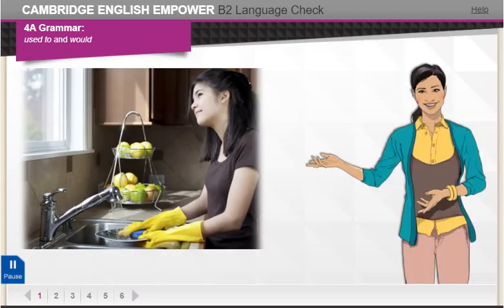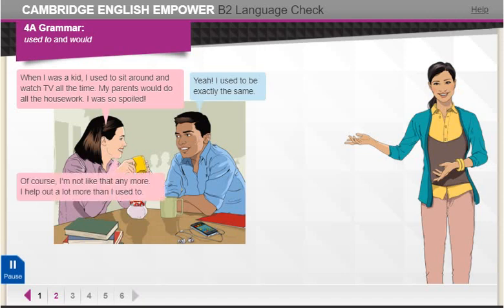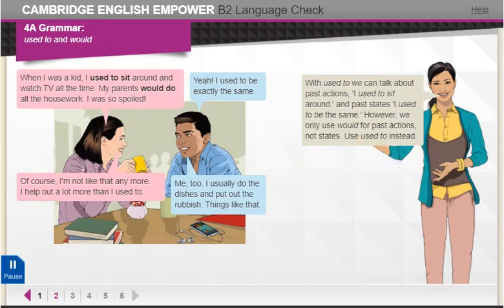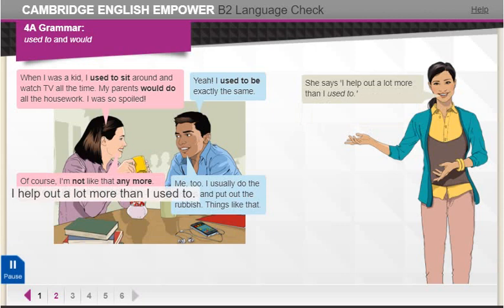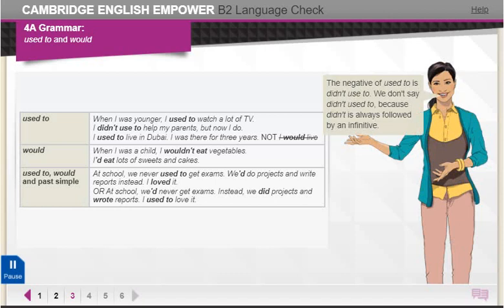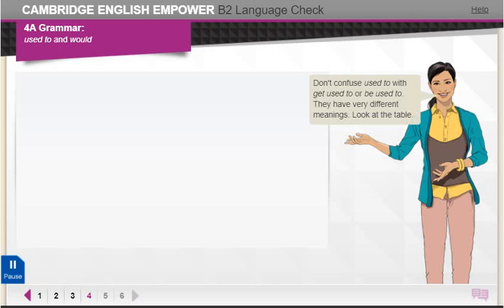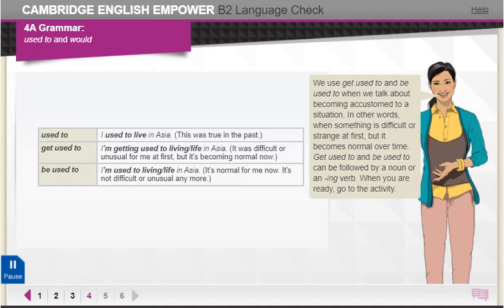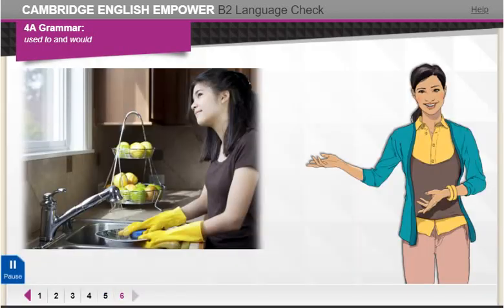EMpower B2 Unit 4A Used to and would